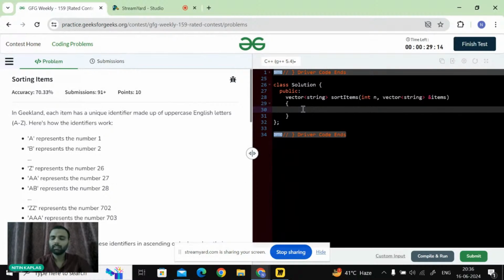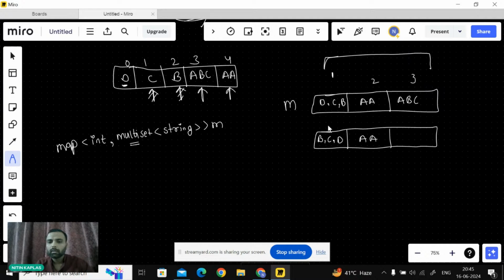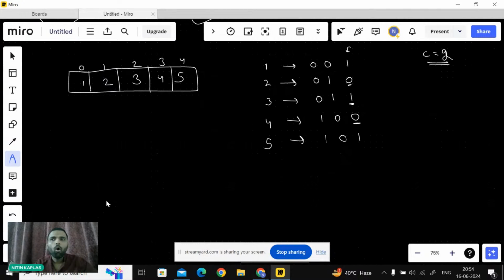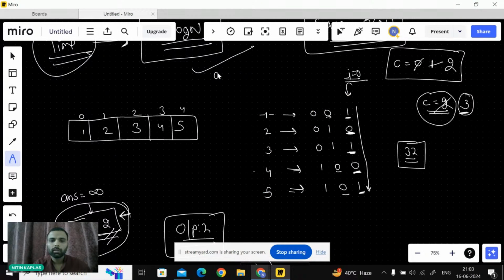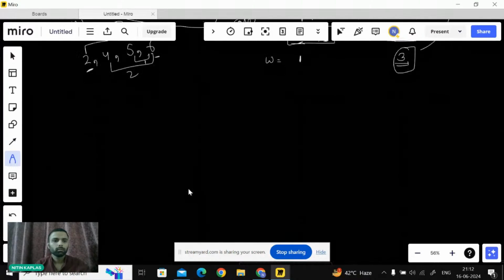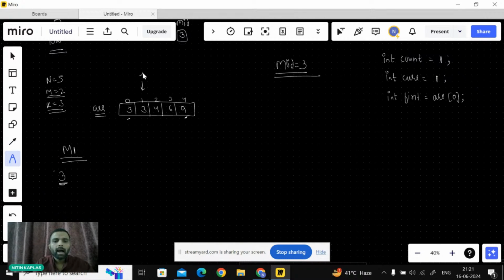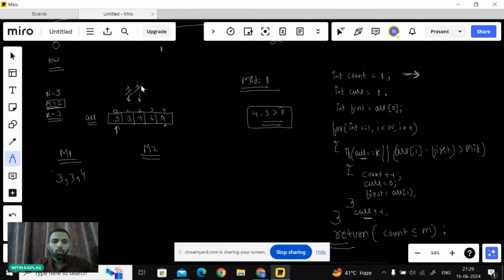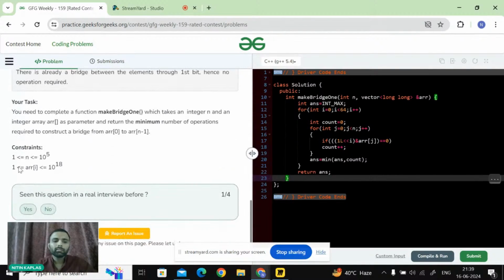GFG Weekly Coding Contest - 159 Post Analysis | GeeksforGeeks Practice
Join us for a post-contest analysis with Nitin Kaplas where we will be discussing the problems from the GFG Weekly Coding Contest - 159. In this session, Nitin will be sharing his approach to solving problems and providing valuable insights on how to approach similar problems in the future.